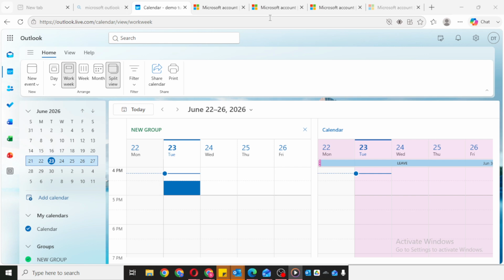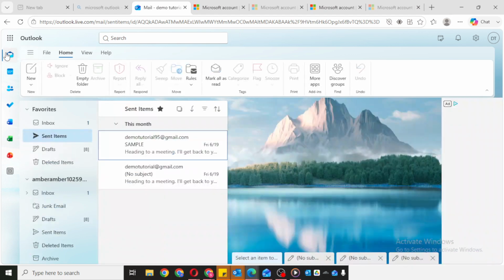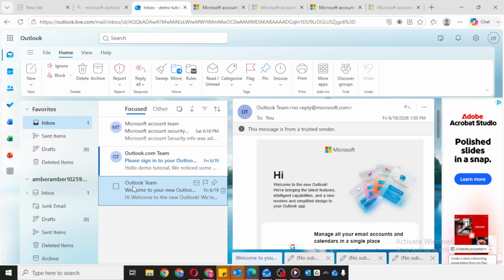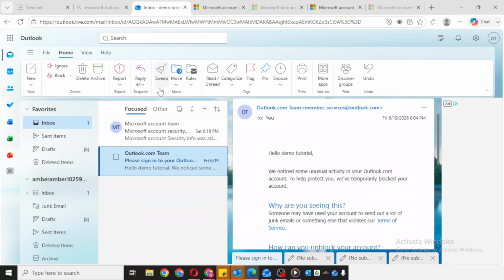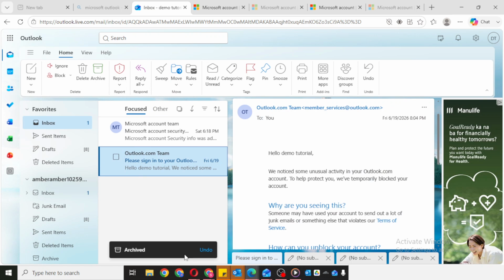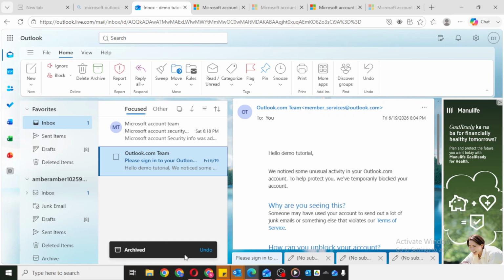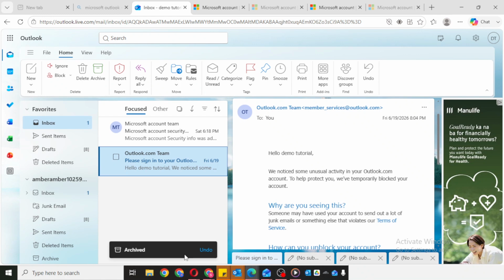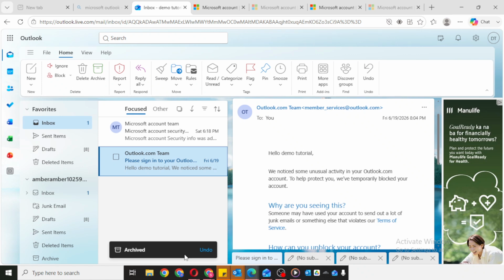How To Archive Outlook Emails And Folders (full guide 2026)